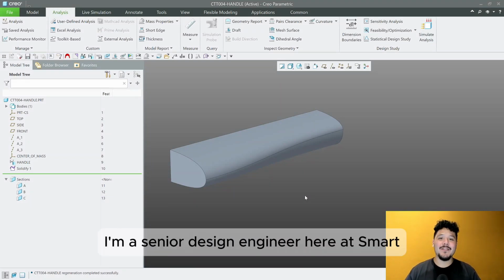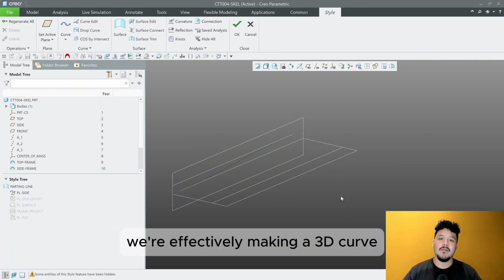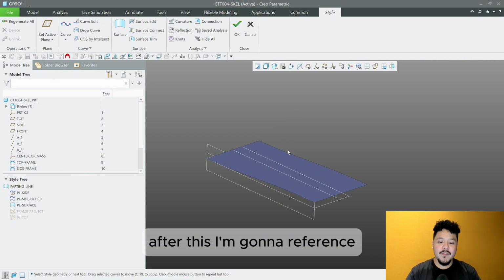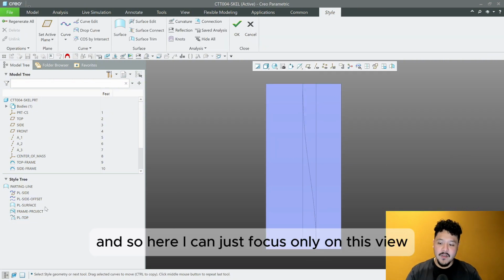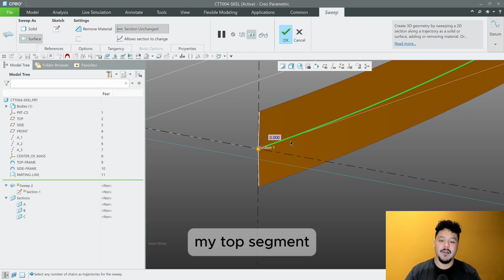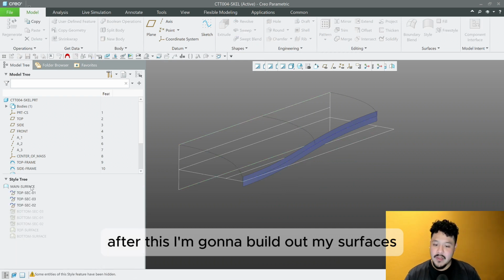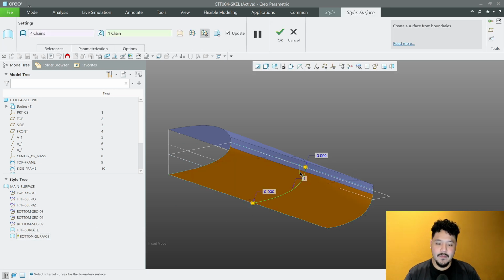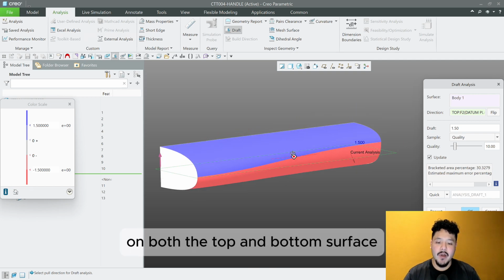CAD Tips and Trick - Episode 4: Creating Non-planar Parting Lines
In our previous episode of CAD Tips and Tricks, our design engineers showcased how to create planar parting lines when designing injection molded parts. This week, they're building on this to demonstrate strategies for creating more complex, non-planar parting lines.

Smart Design is a strategic design company that helps people live better and work smarter.